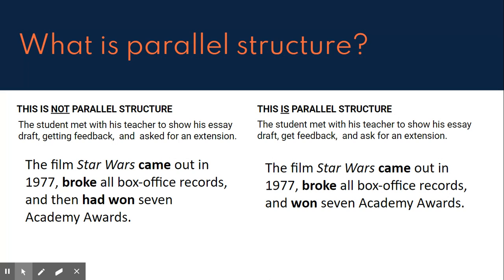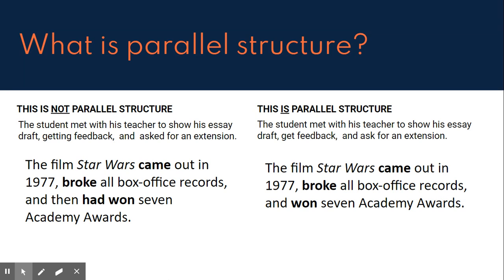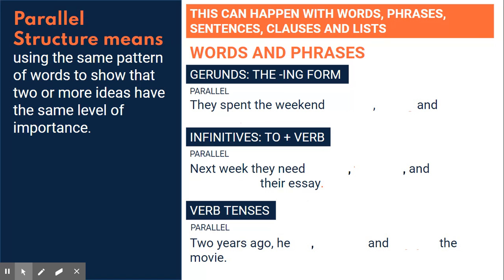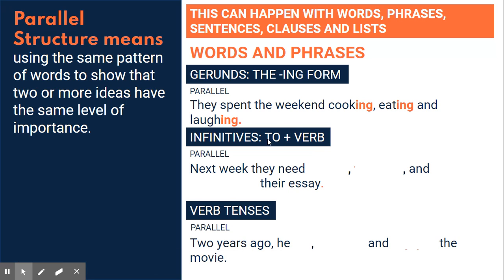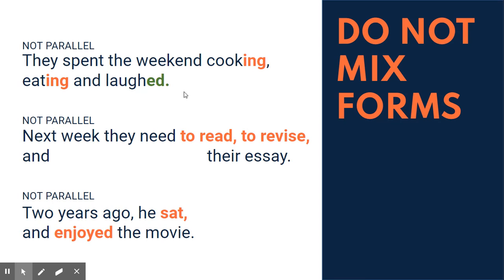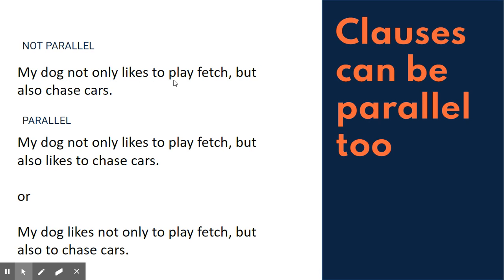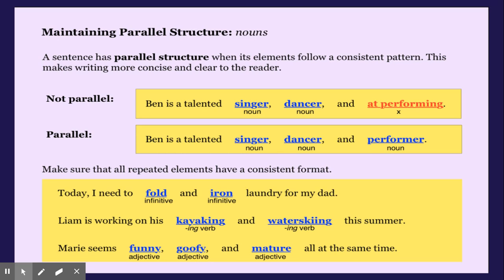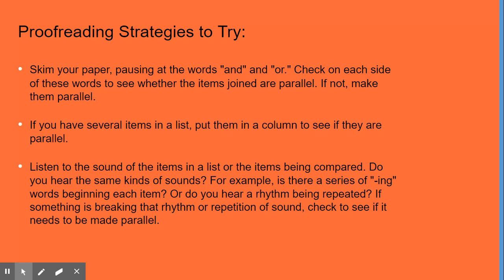Parallel Structure in Writing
A tutorial to help students understand parallel structure